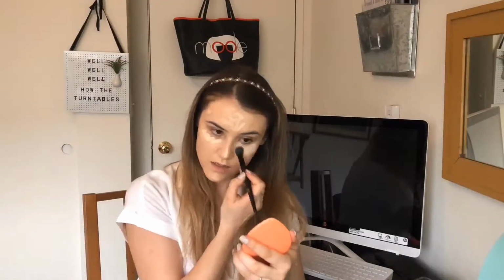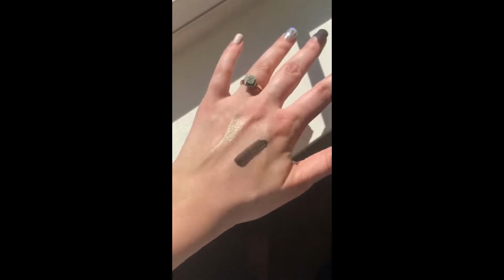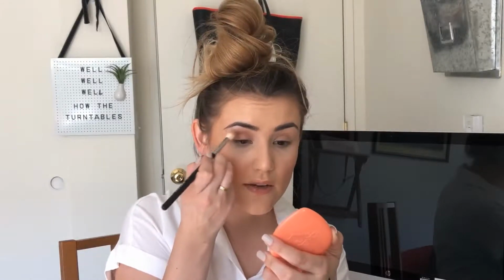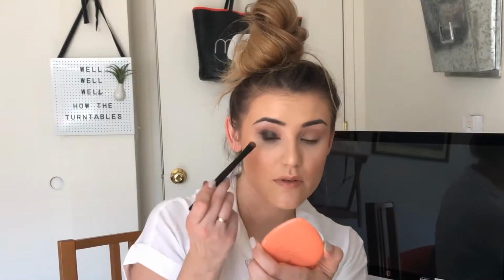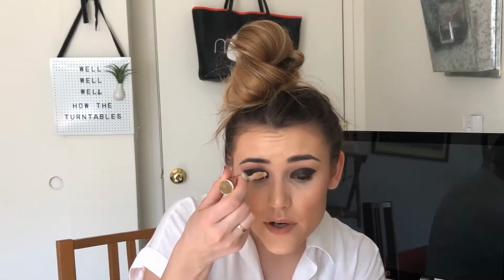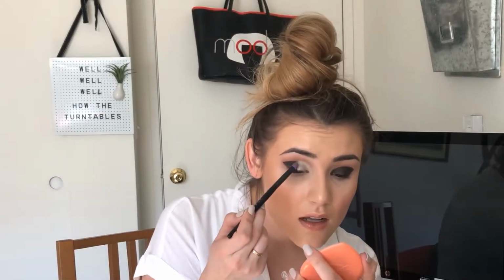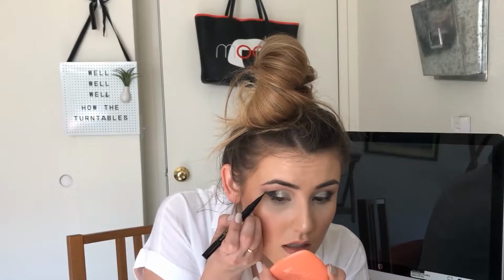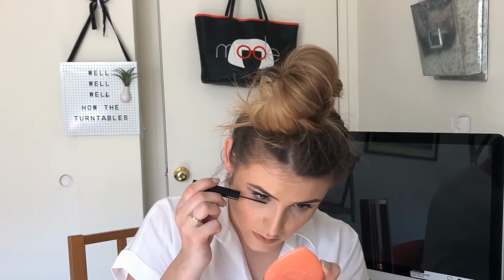Day to Night Makeup - Simple Cut Crease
Hey there!

Thanks for joining me! Today I'll be taking my simple, everyday makeup and transitioning to a fun, smokey, cut crease perfect for a night out. This was my first time trying a liquid eyeshadow, and I was surprised at how easy it was to create something that looks much more complicated. So grab yourself a coffee, snuggle a cat, and let's do this!
Oh! I'm usually cracking myself up, maybe you'll have a laugh too :D
Products Used:
First Aid Beauty Coconut Skin Smoothie Priming Moisturizer
Physicians Formula Healthy Foundation
Tarte Shape Tape
Clinique Blended Face Powder
Wet 'n Wild Color Icon Bronzer
Essence Pure Nude Highlighter
Makeup Geek Vivacious Palette (discontinued, sad)
Thrive Causemetics Infinity Waterproof Eyeliner
Elf Eyeshadow Duo (discontinued, dang it)
Stila Stay All Day Waterproof Eyeliner
Stila Huge Extreme Lash Mascara